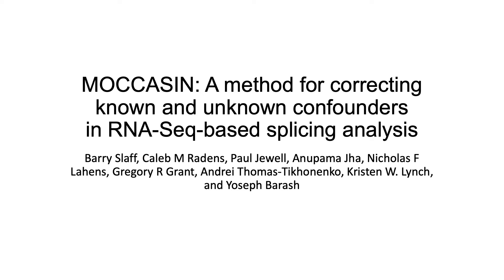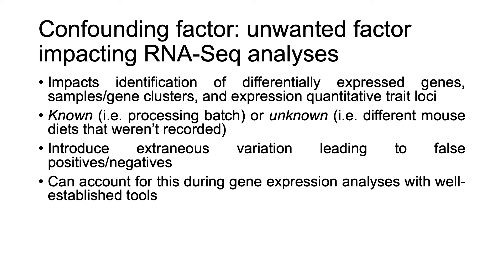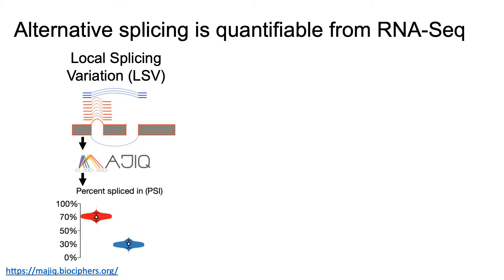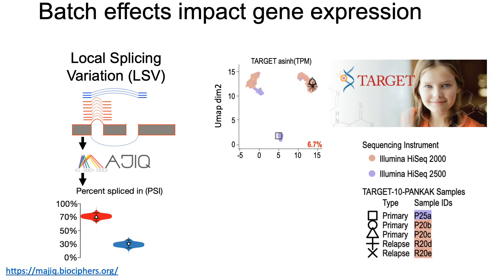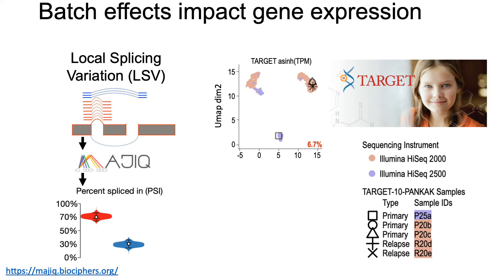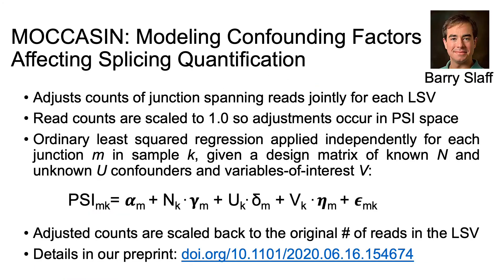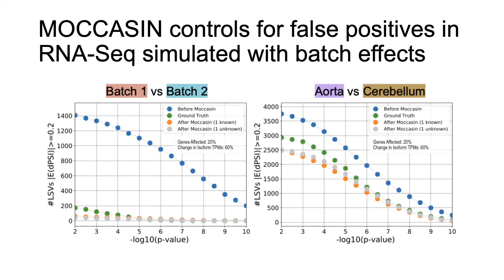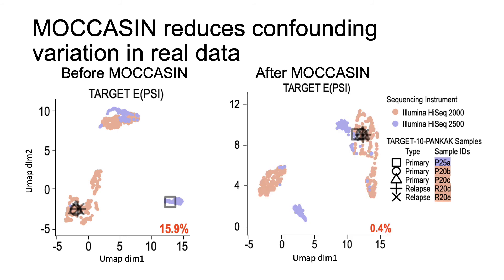MOCCASIN: A method for correcting known and unknown confounders in RNA-Seq-based splicing analysis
Caleb Matthew Radens

ISMB 2020

While the effects of confounders on gene expression analysis have been extensively studied there is a lack of equivalent analysis and tools for RNA splicing analysis. Here we assess the effect of confounders in two large public RNA-Seq datasets (TARGET, ENCODE), develop a new method, MOCCASIN, to correct the effect of both known and unknown confounders on RNA splicing quantification, and demonstrate MOCCASIN’s effectiveness on both synthetic and real data.